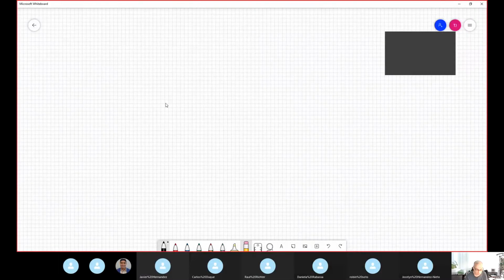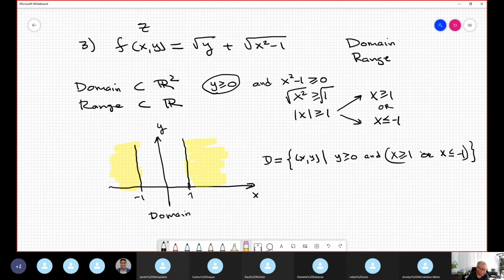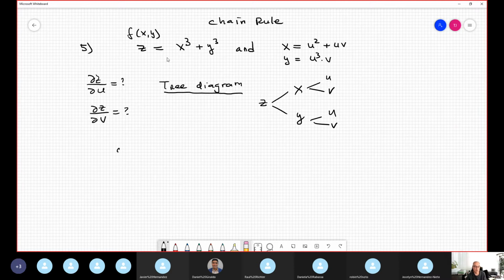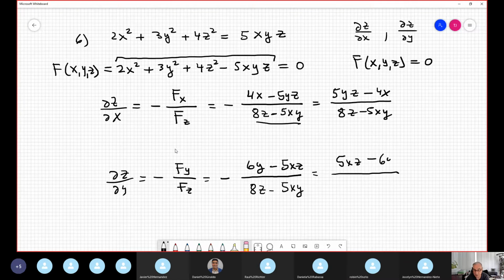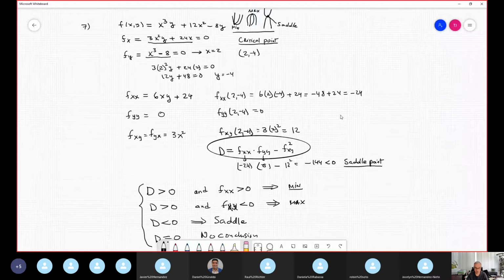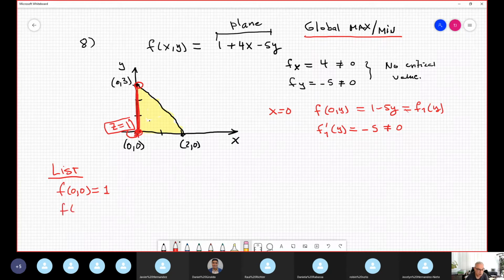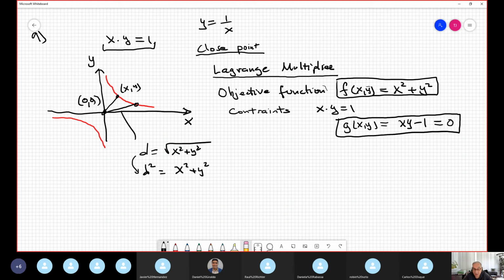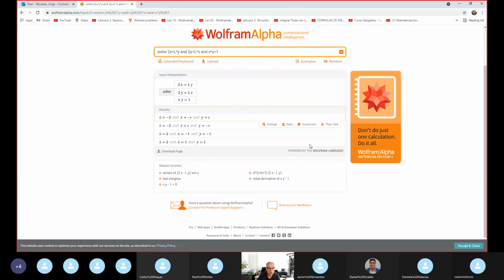Multivariable Calculus-- Review for Test#2